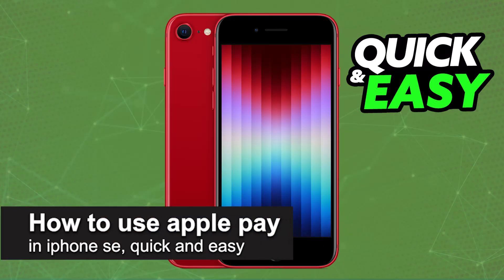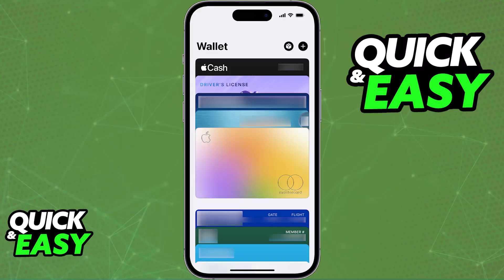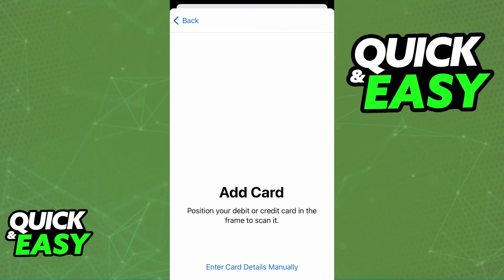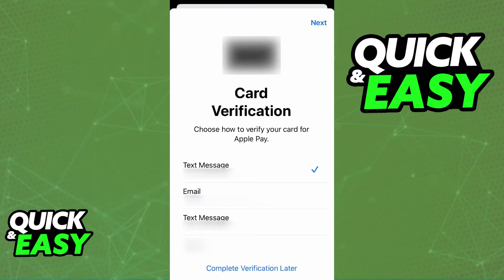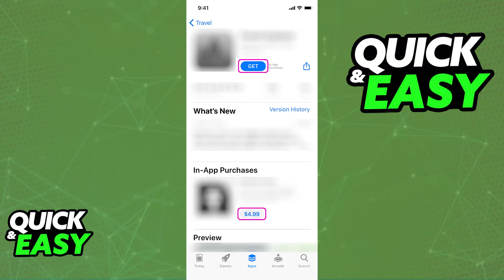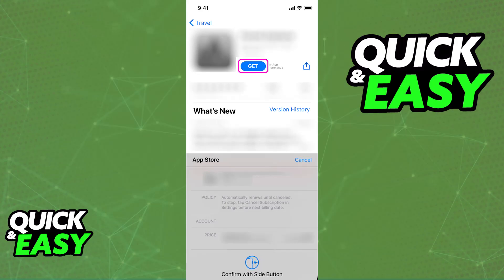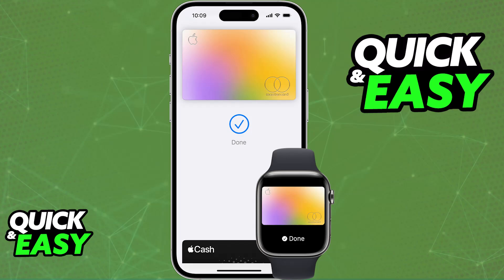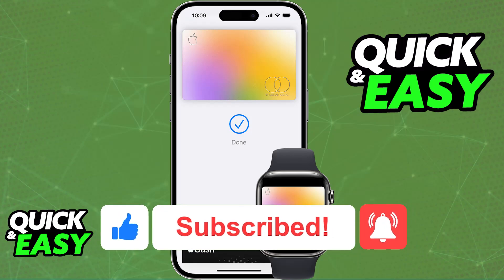How To Use Apple Pay in iPhone SE (2025) - Step by Step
I will solve your doubts about how to use apple pay in iphone se, and whether or not it is possible to do this.

I hope I have helped you with the video!